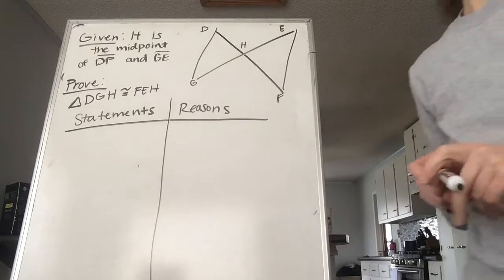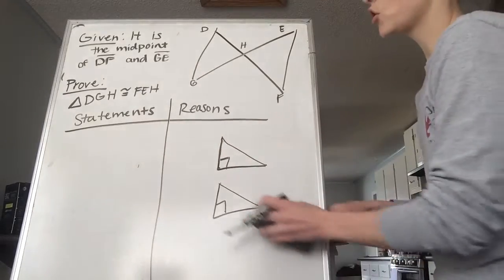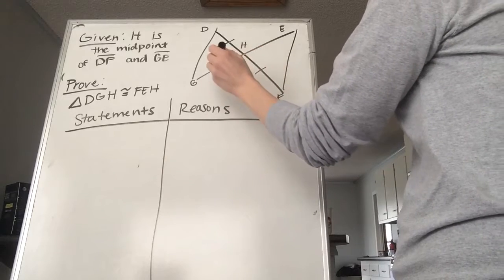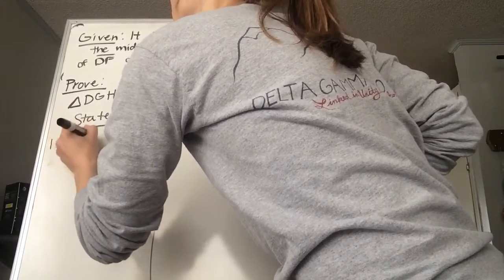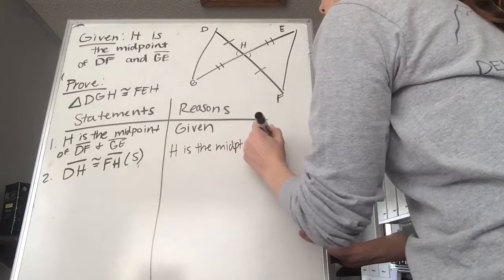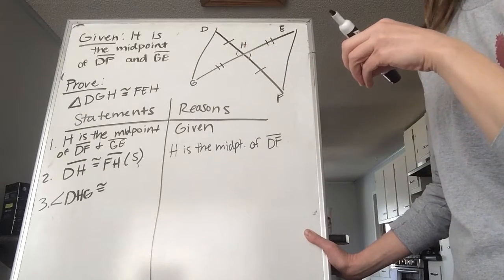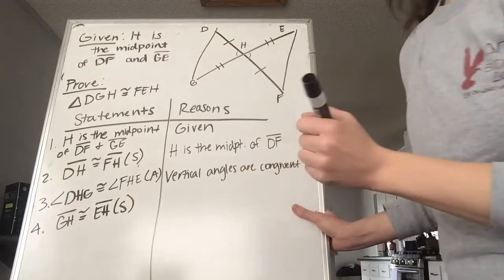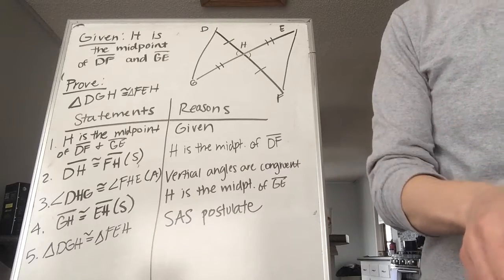Geometry Lesson 24.2